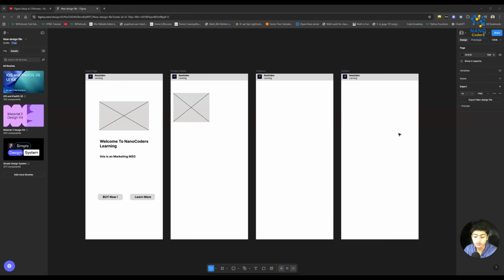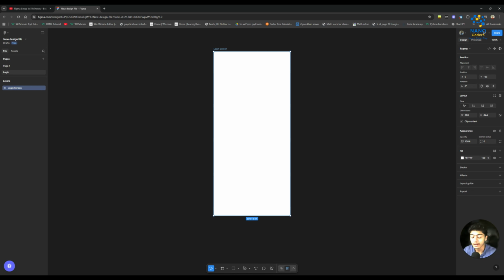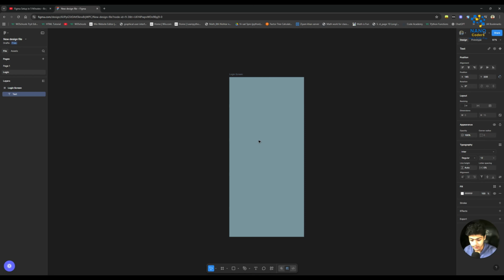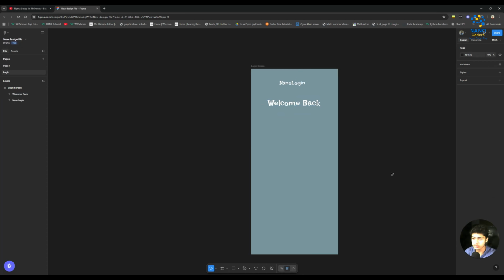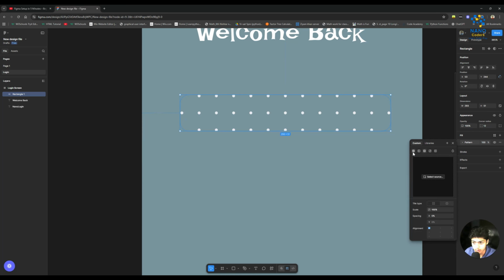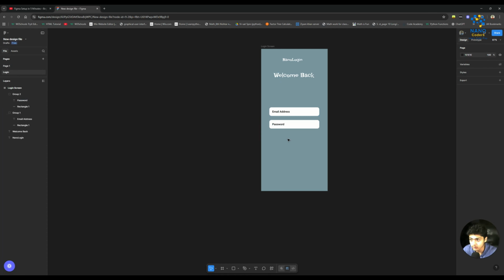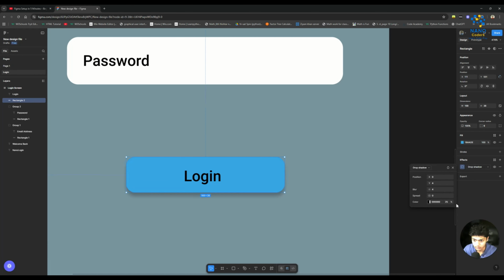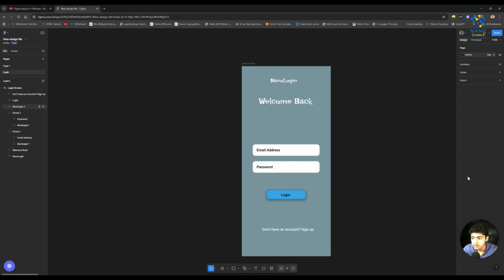Design Your First Screen in Figma | Figma for Beginners - Episode 3 NanoCoders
Welcome to NanoCoders! 👋
This is Episode 3 of our Figma for Beginners series.
In this video, we’ll design our very first screen in Figma, step by step.
You’ll learn how to plan layouts, create frames, and start designing your first mobile UI like a pro.

💡 What You’ll Learn:

Creating frames and screen sizes

Adding text, shapes, and buttons

Aligning and organizing layers

Designing your first complete UI screen

📘 About NanoCoders:
NanoCoders is a learning platform that helps kids and beginners explore coding, design, and technology in a fun and creative way.
Learn. Code. Play.

👨‍💻 Instructor: Muhammad Ziyam Khan
Founder & CEO – NanoCoders